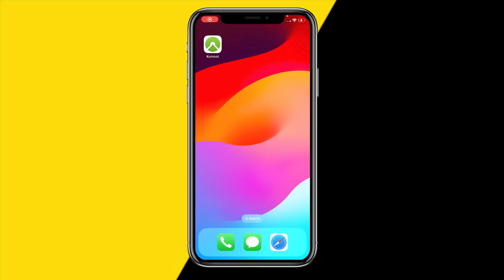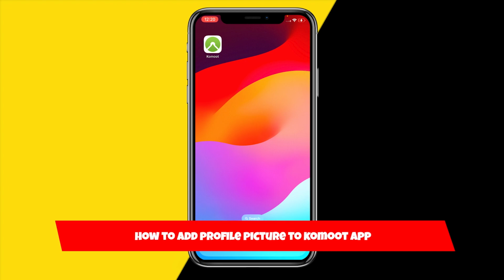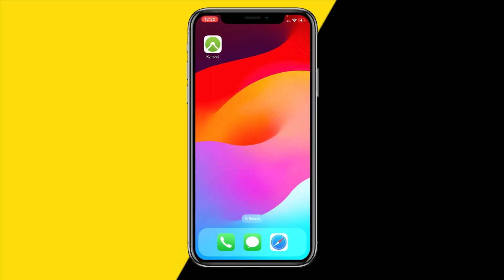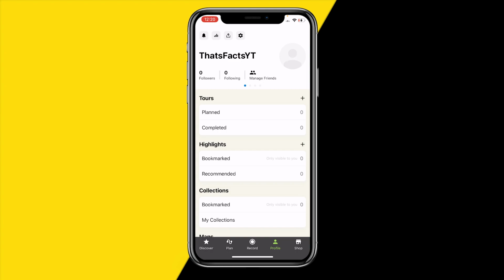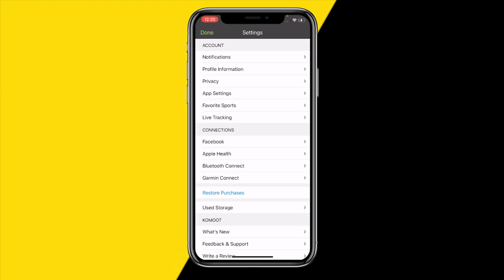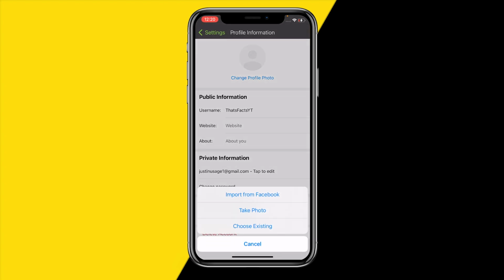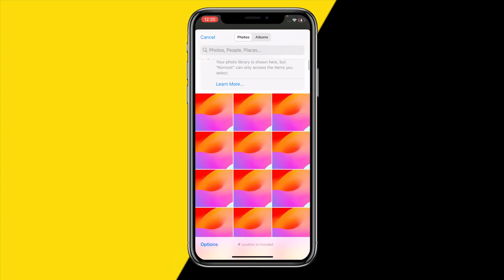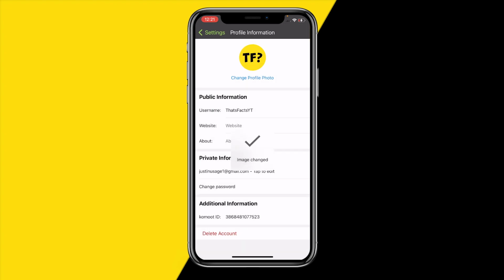How To Add Profile Picture To Komoot App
How To Add Profile Picture To Komoot App - Full Tutorial

👉 In this video we are going to show you how you can add a profile picture to the Komoot app.